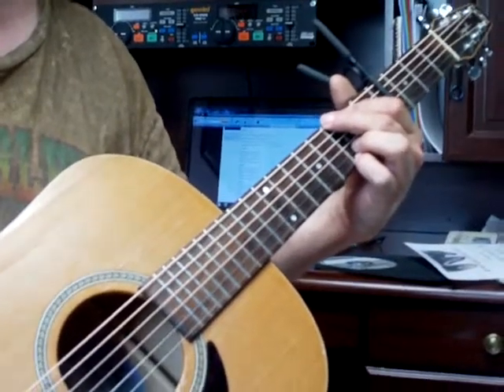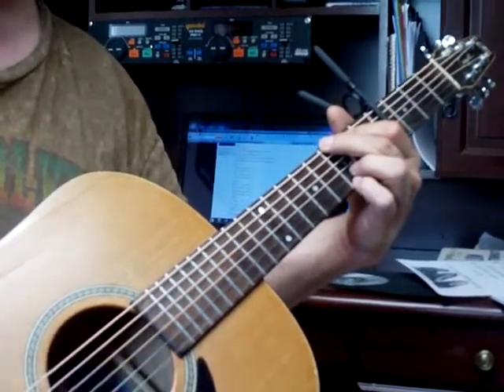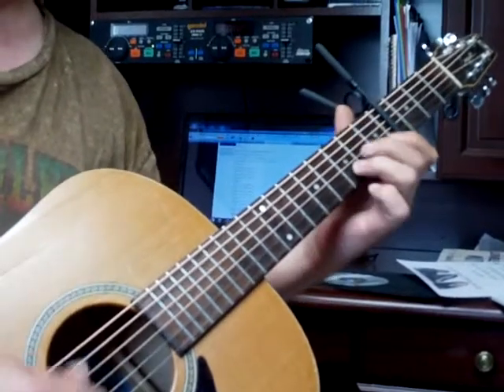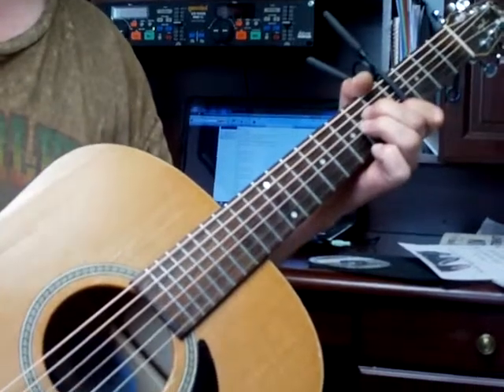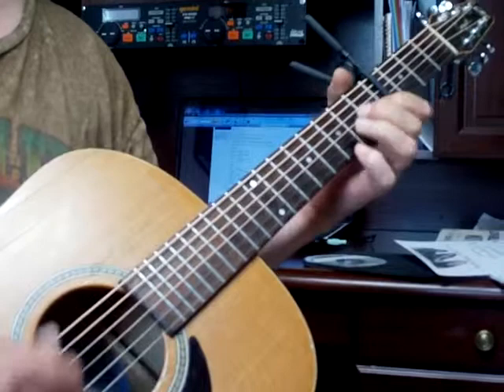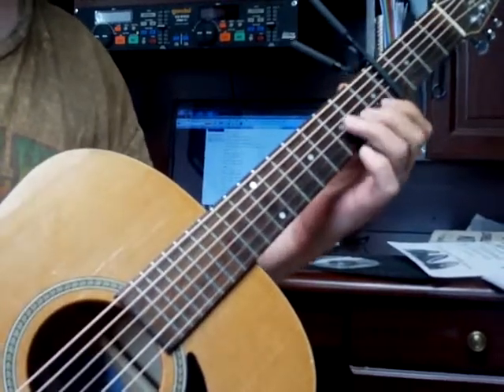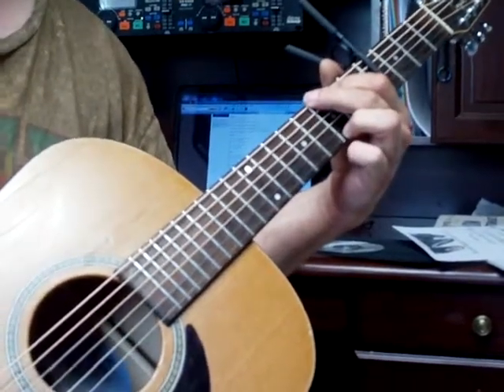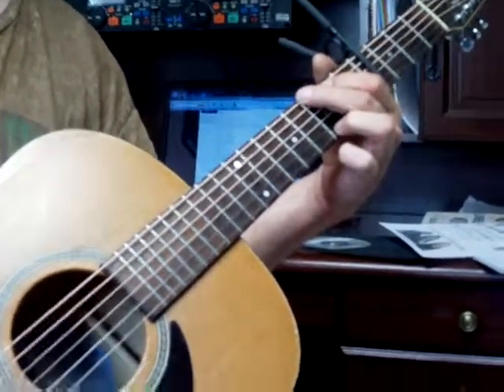The Only Exception Kate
G...Dm. Cmaj7th Am. G. D end is F...C..D/F#